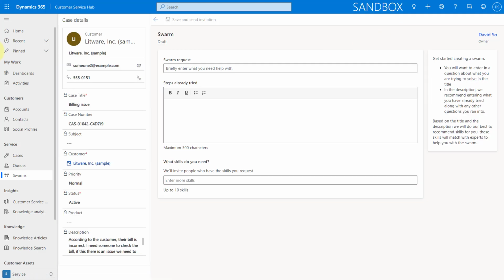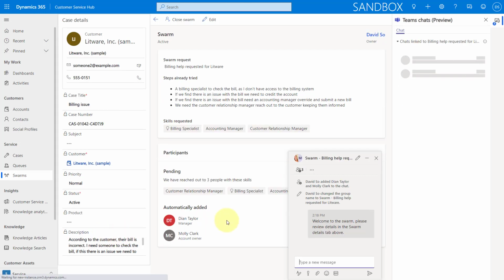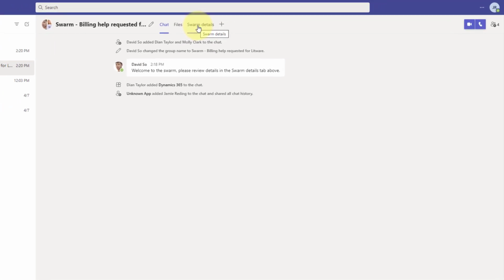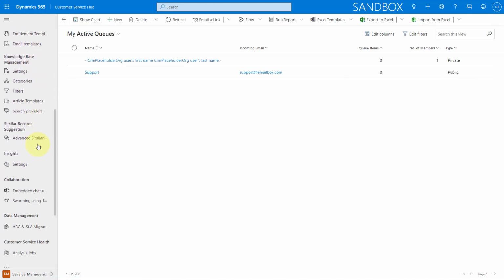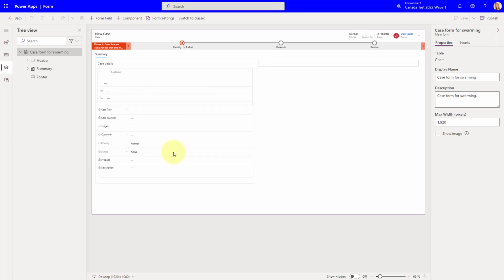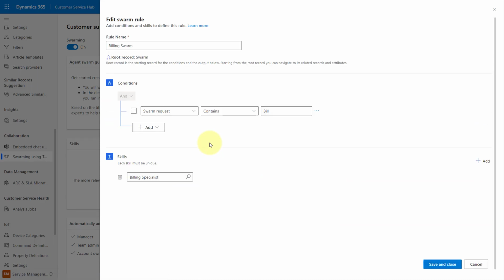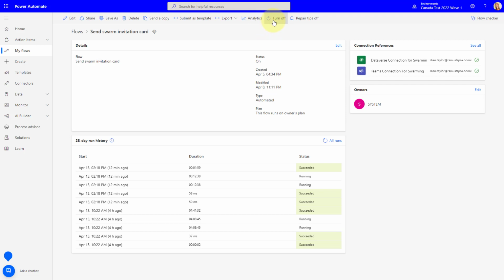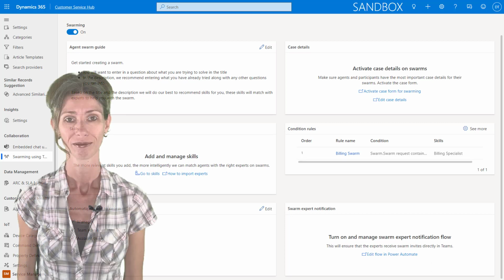D365 Customer Service Swarming using Teams(preview)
In this video I will discuss the new swarming preview feature for Dynamics 365 Customer Service. I will explain what 'swarming' is, how to set it up, and how everything works in Dynamics 365 and Teams.